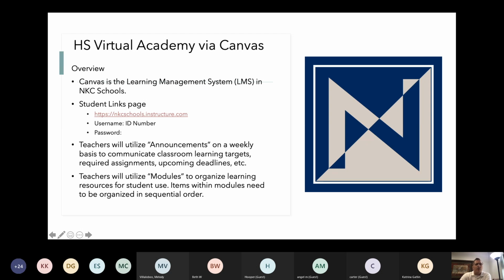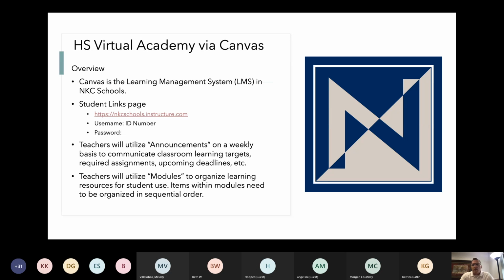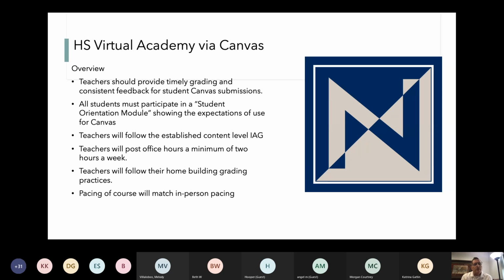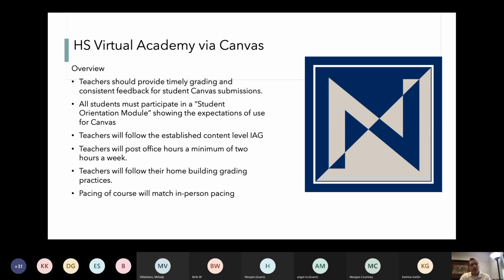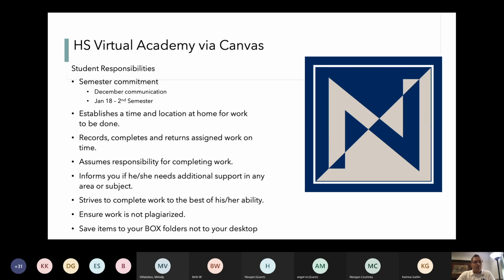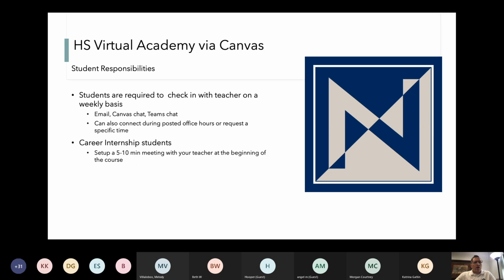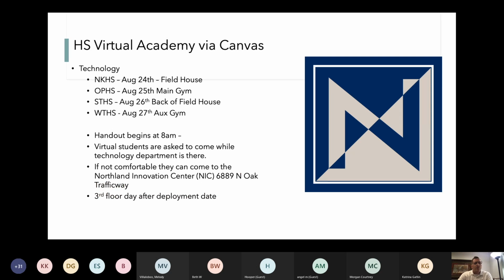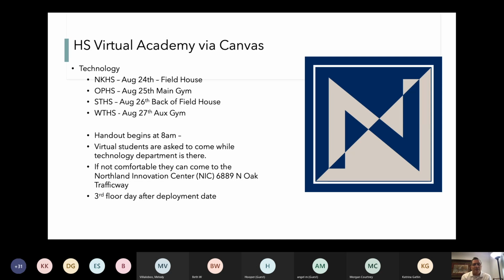2021 High School Virtual Academy Orientation